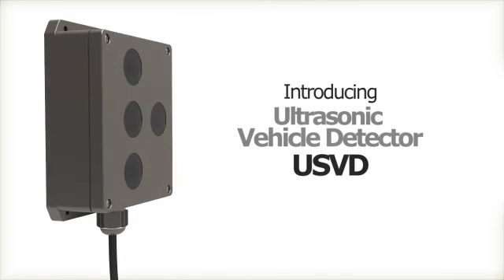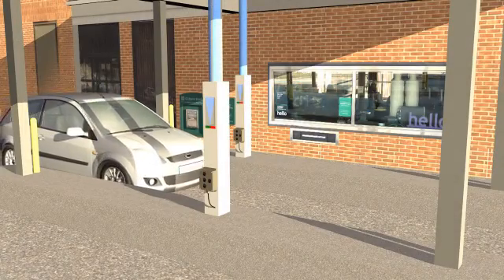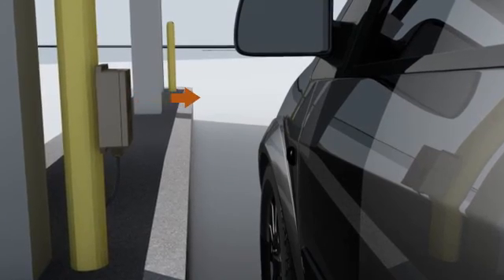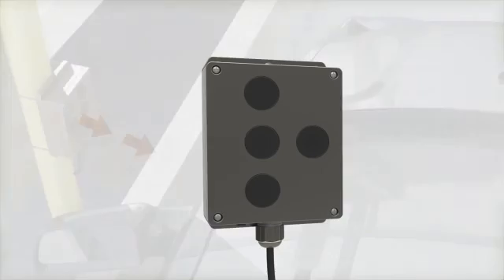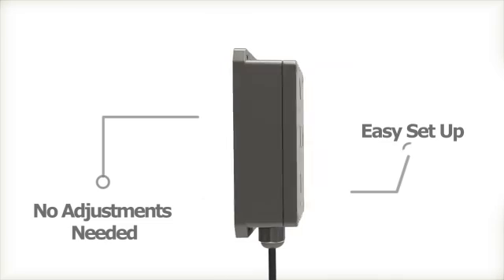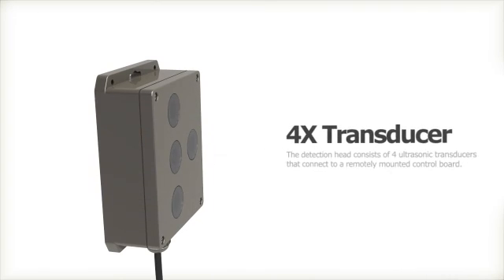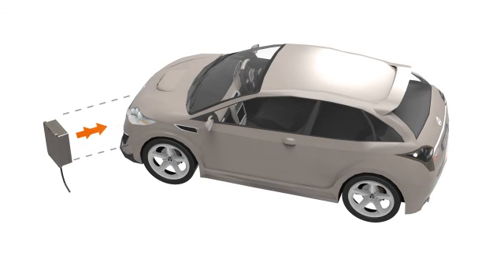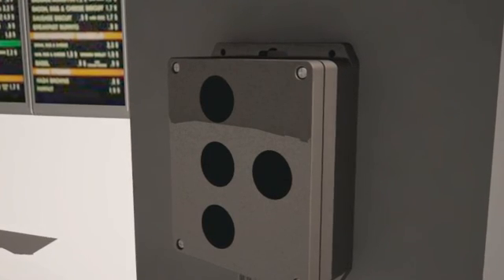Ultrasonic Vehicle Detector | EMX Industries, Inc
The USVD-4X is an ultrasonic, loop-less vehicle_sensor. Simply mount the unit on a post or order box and aim to reliably detect vehicles. The USVD-4X is perfect in applications where it is too expensive or difficult to cut loops, such as fast food, banking, pharmacy, car wash and parking.